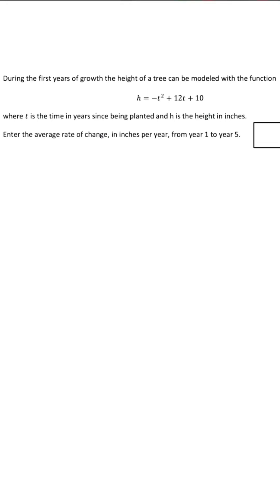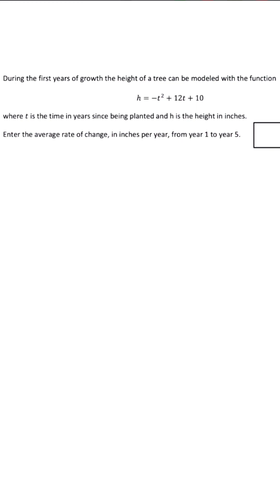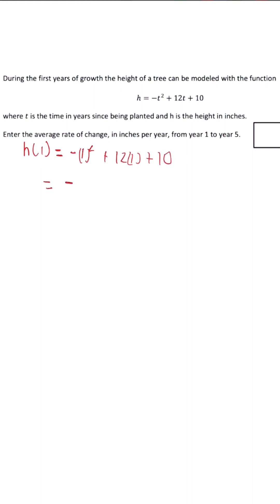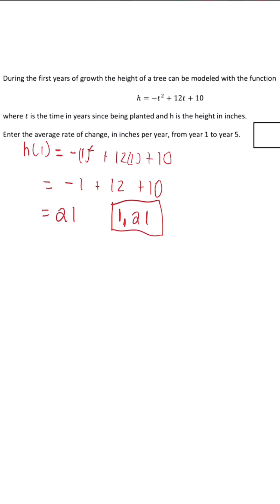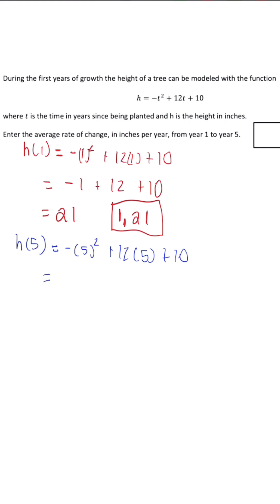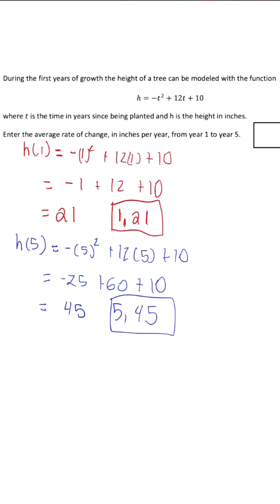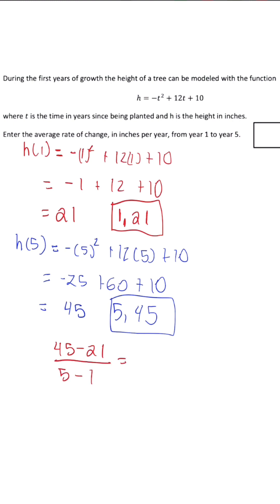5-Second Hack for Solving Rate of Change Problems in Quadratic Equations